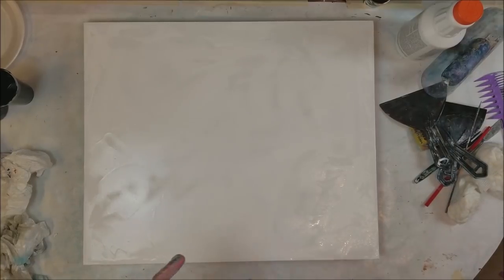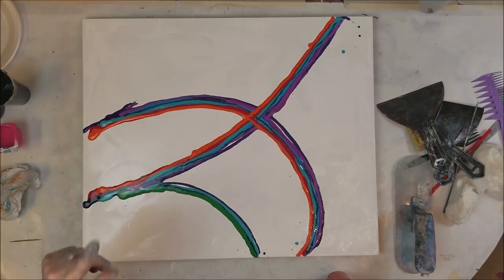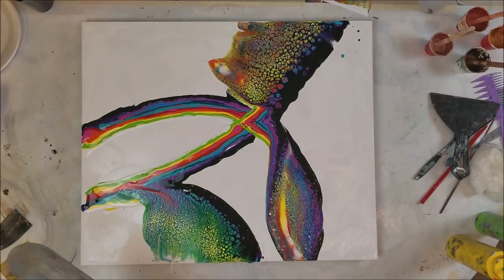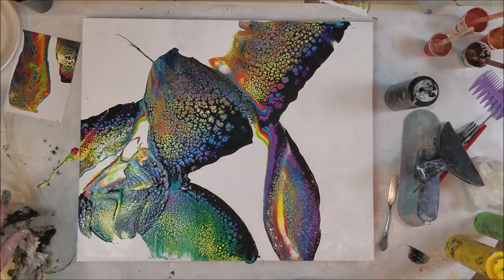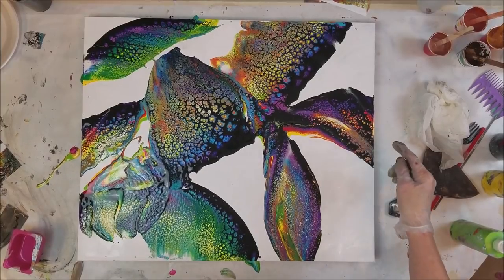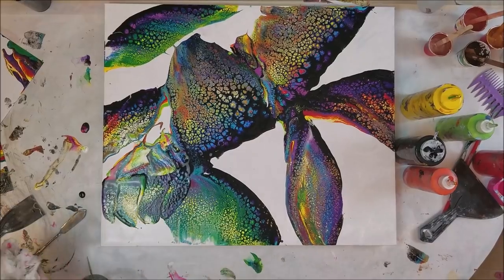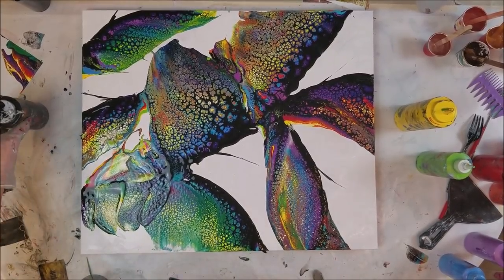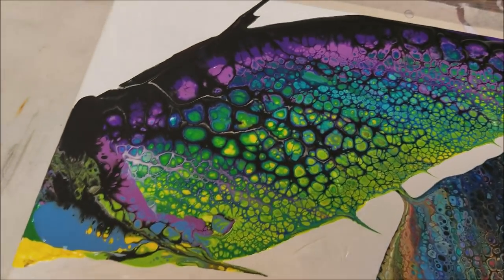DA15 Acrylic Pour Swipe Black Crab with Sandra Lett 012518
I have an array of colors I premix and put into squeeze bottles for this style of acrylic pouring/swiping.  I like to make it feel more like art.  I mix all my colors 1:1 ratio of paint to Floetrol latex based.  I usually do not add water to the DecoArt paints that are in bottles.  I might add a little water if they are the premium paints in the tubes.  I add treadmill lubricant (silicone) to all my colors except Titanium White and Lamp Black.  And as I use up the paint in the bottles, I continue to add paint, Floetrol and silicone to all the other colors.  When the project has had a minimum of 72 hours to dry, I then seal it with multiple layers of DuraClear Gloss Varnish using a sponge brush.  Store the sponge brush in a ziploc bag between coats so that it the painting has the appropriate drying time recommended on the bottle.